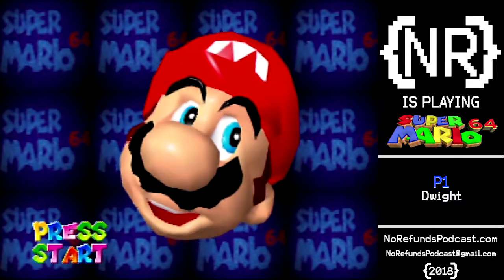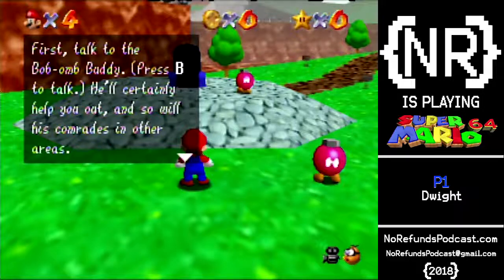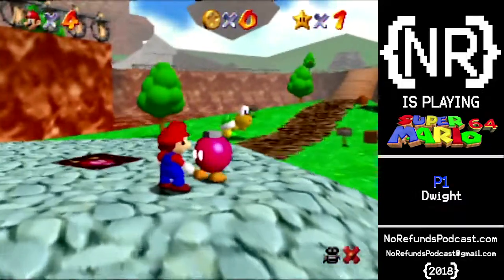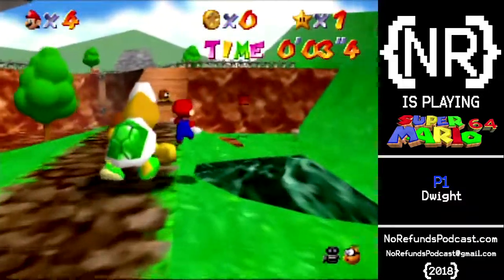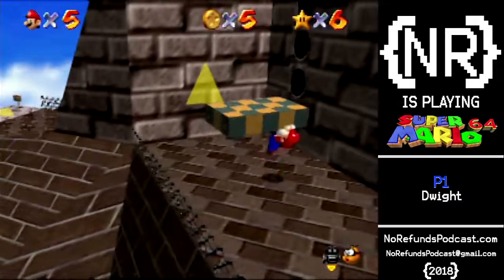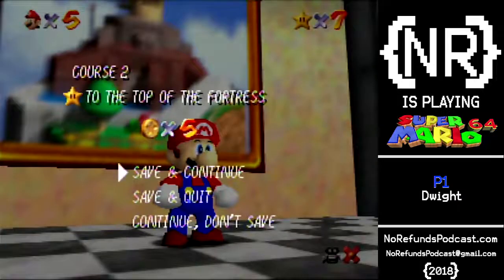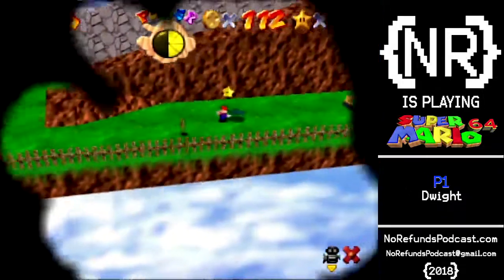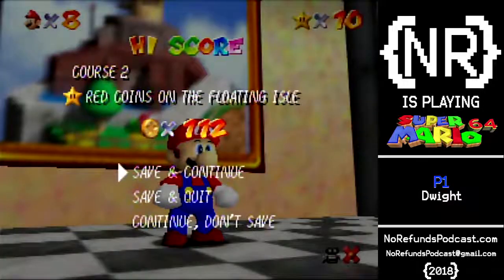No Resets: Super Mario 64 - Part 1 | Press Start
Welcome to the first episode of No Resets! To start off, we're going to tackle the seminal 3D entry in the Mario series: Super Mario 64! Join us for the start of this amazing journey into games and Let's Plays!